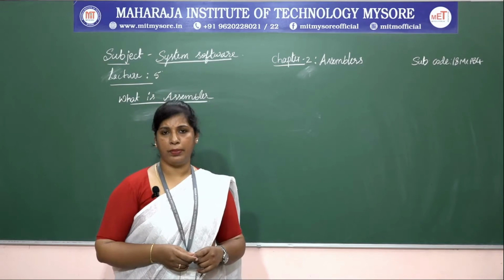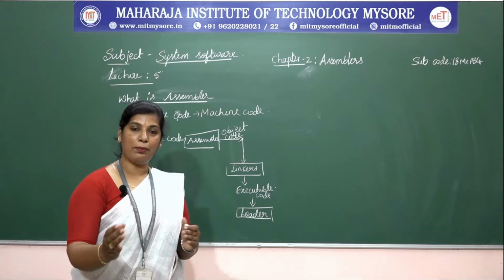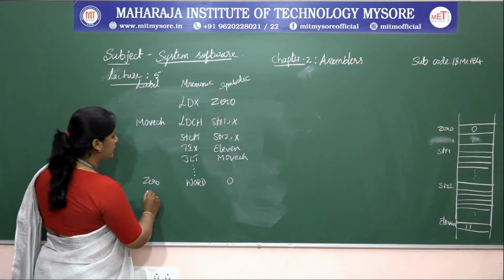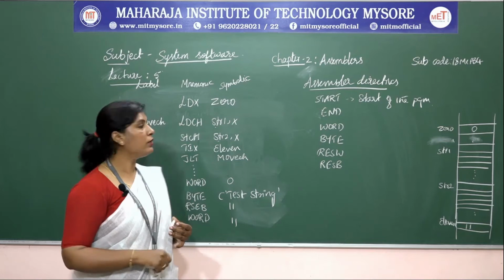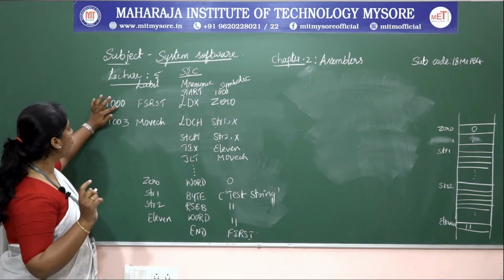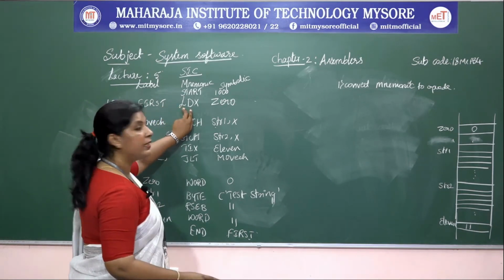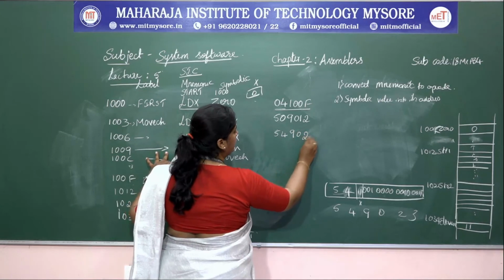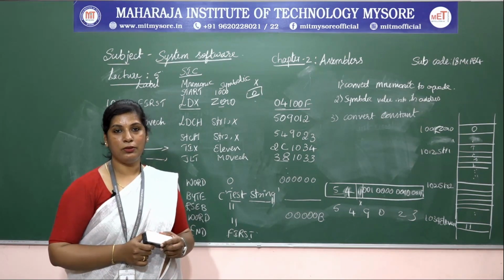18MCA34 SS 1 5